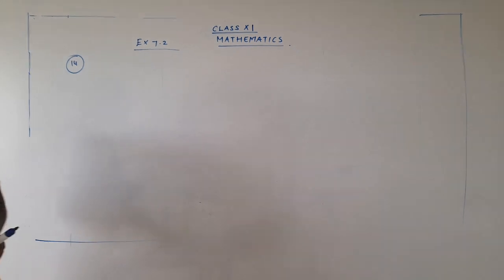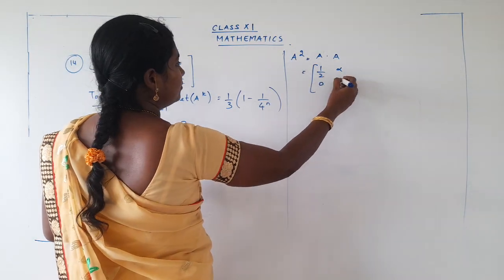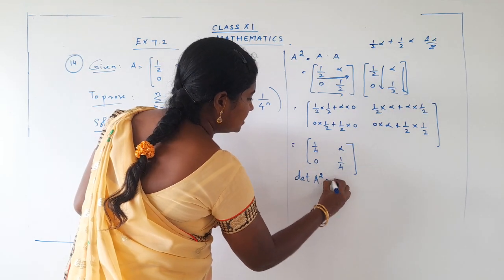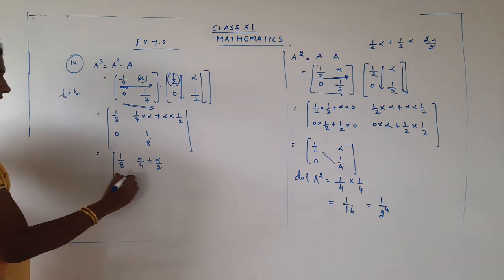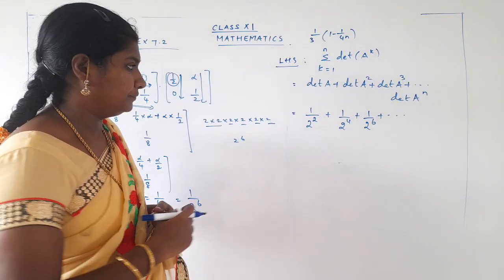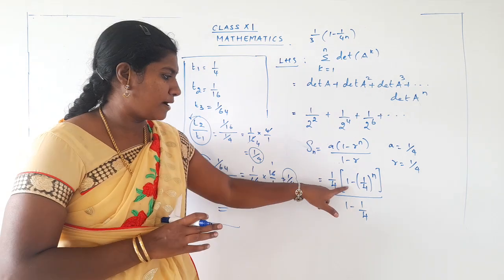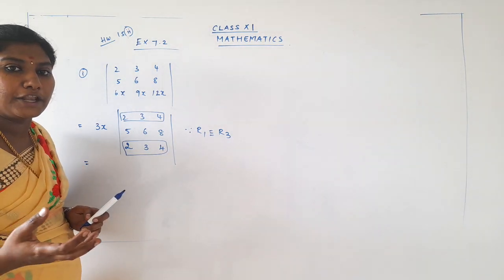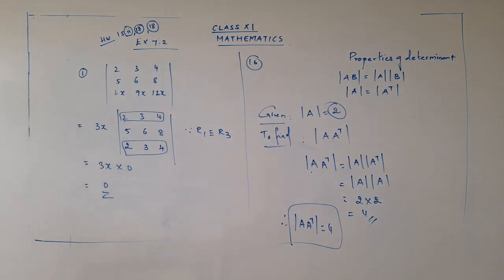11th maths 2